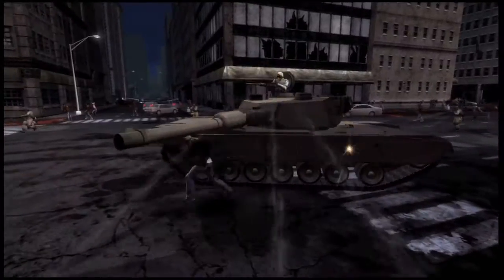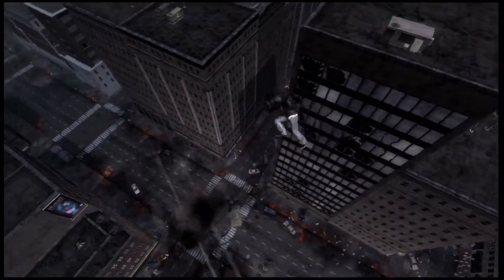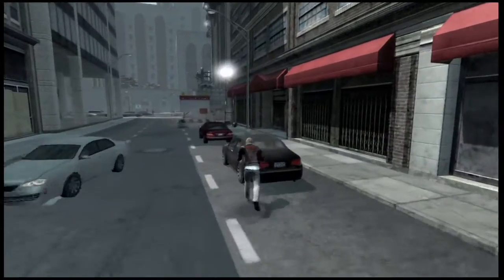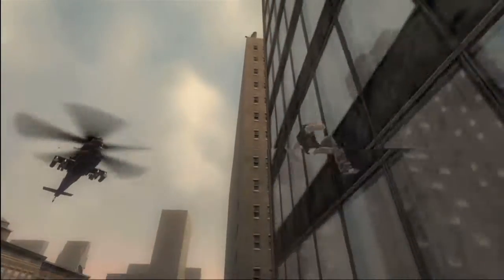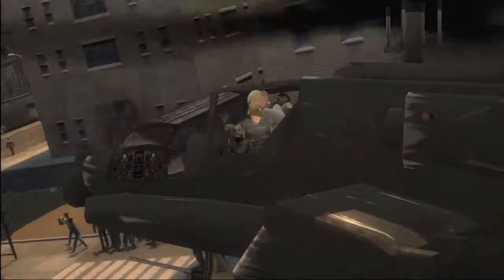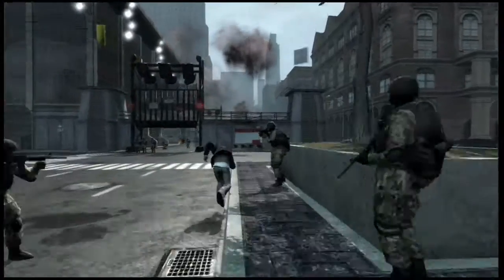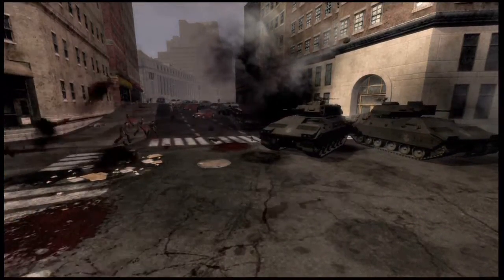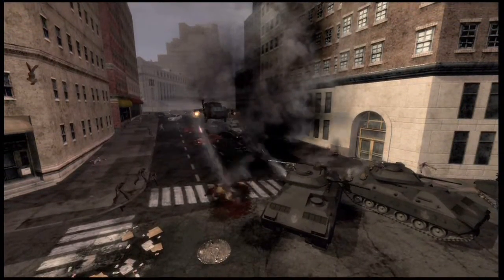Prototype - CES 09: THX Interview HD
Get 7.1-channel audio from a console that only does 5.1.